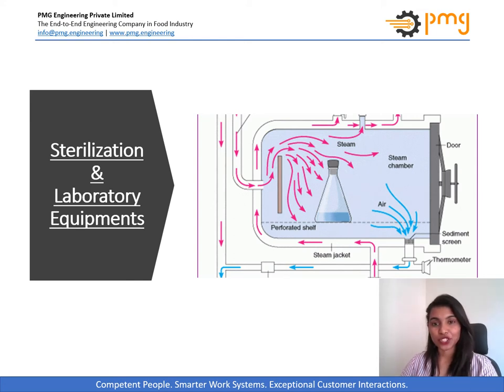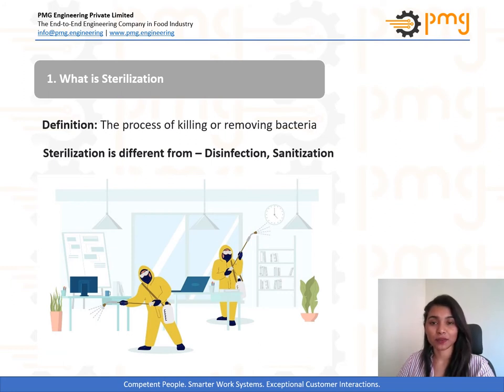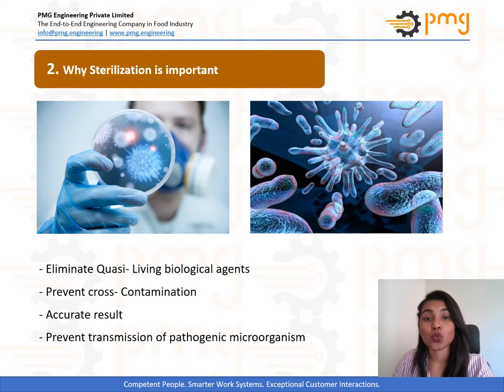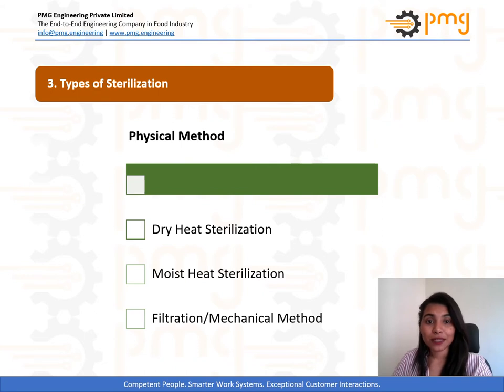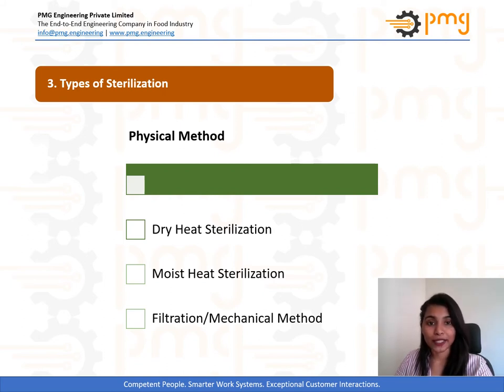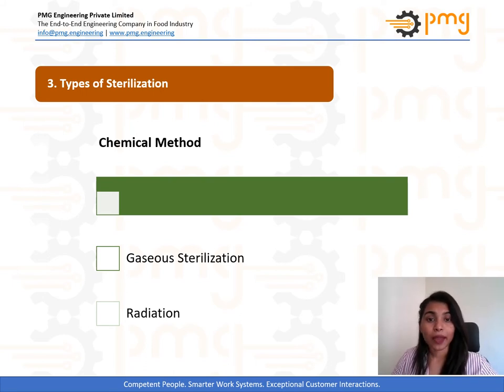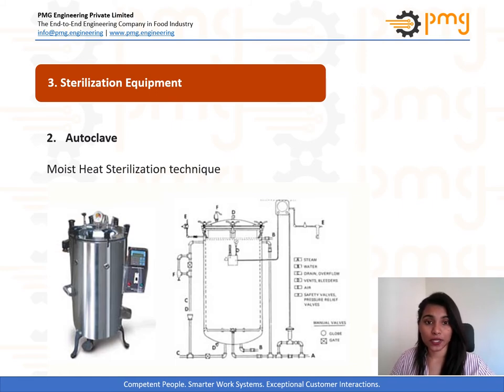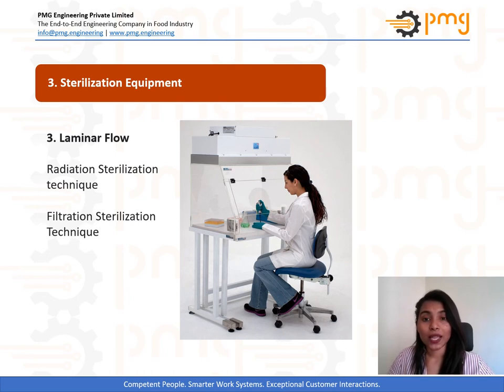Sterilization and Laboratory Equipment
Sterilization is one of the most important food processing steps, that enables extended shelf life of food products. It is imperative to understand and execute the process step correctly, otherwise, it may create a major food safety risk by spoilage of food by microorganisms.
In this video lecture, Shimmi Sebastian (Process Engineer) at PMG Engineering defines Sterilization and its importance, while differentiating it from Sanitization or Disinfection. She further talks about the various methods and typical equipment used for Sterilization in food industry.

Build your food factory meeting global standards of engineering and food safety